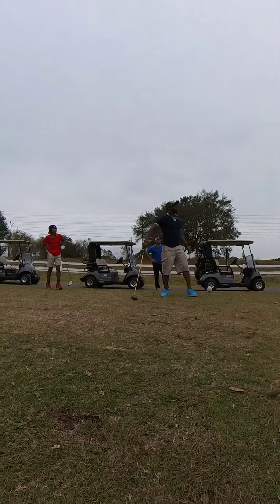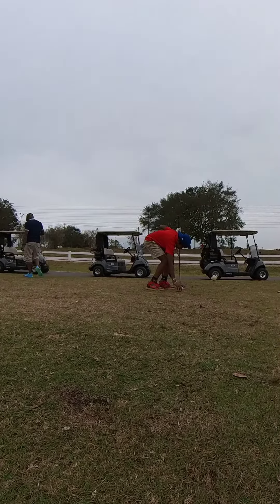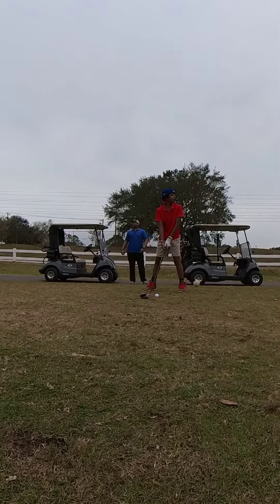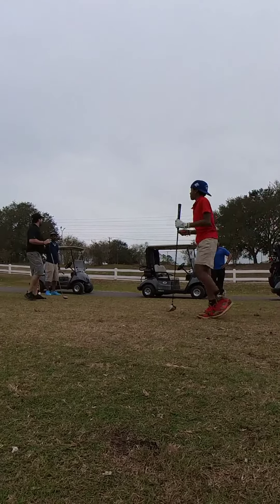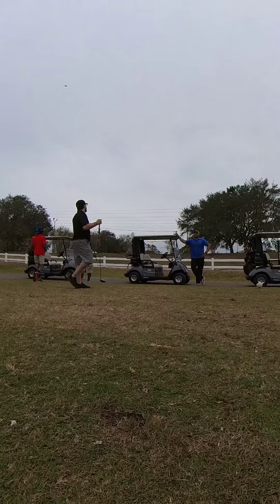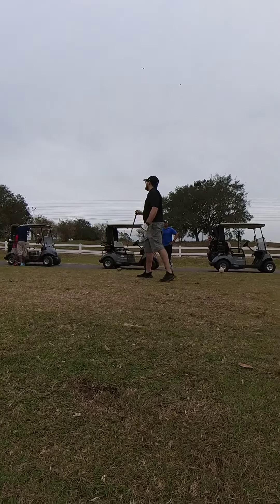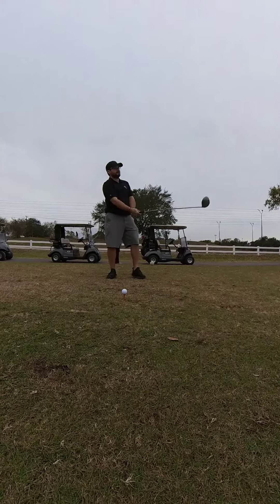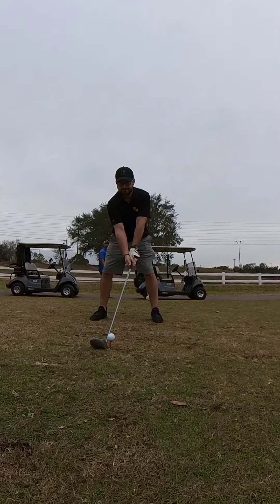New Years Eve Golf - Mayfair Tee